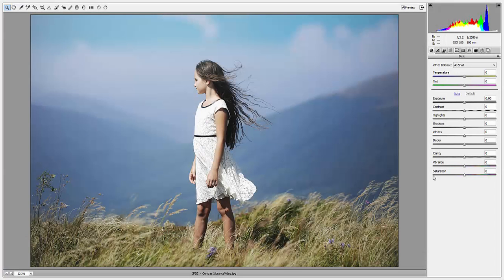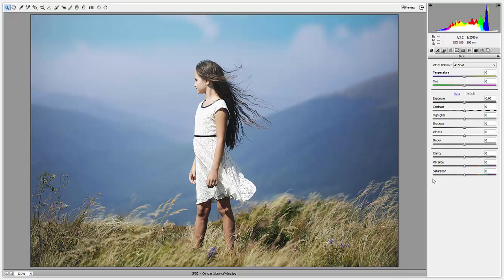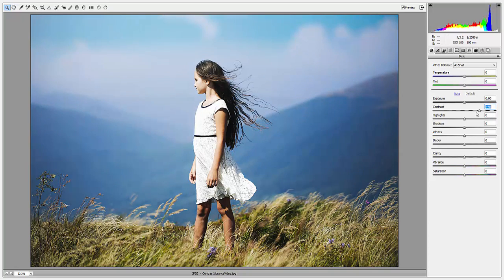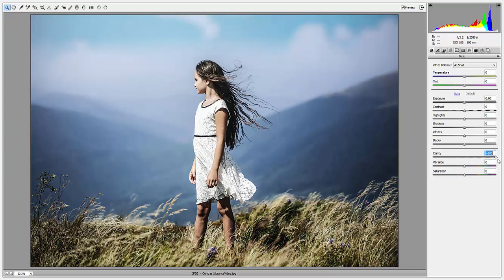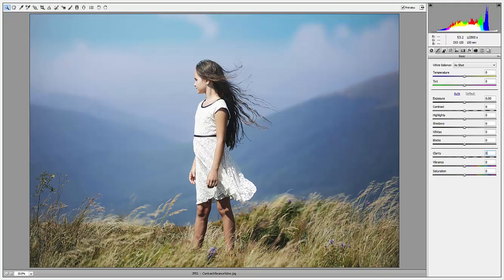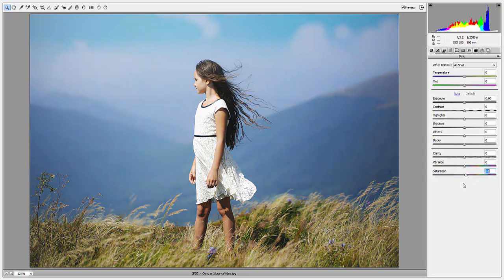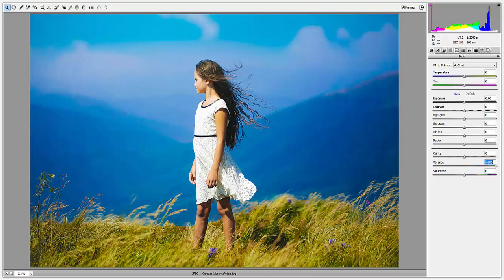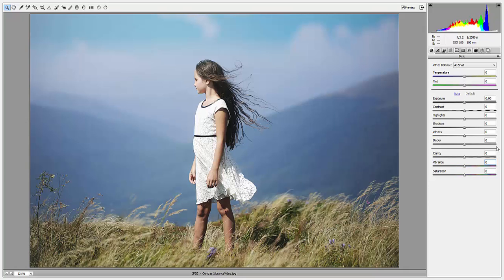Vibrance/Saturation & Clarity/Contrast: Understanding the Difference and When to Apply Them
In this video, we will look at the differences and similarities between Vibrance, Saturation, Clarity and Contrast in Photoshop CC & CS and when you should use each.